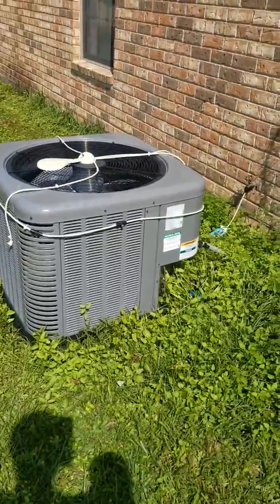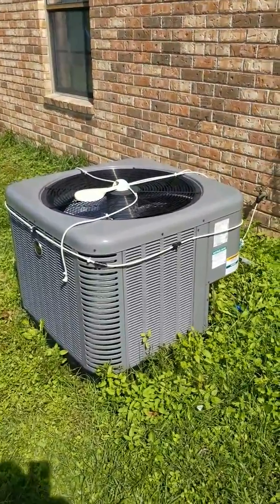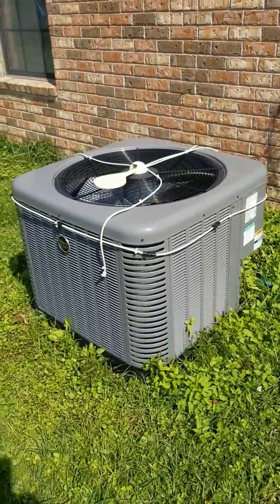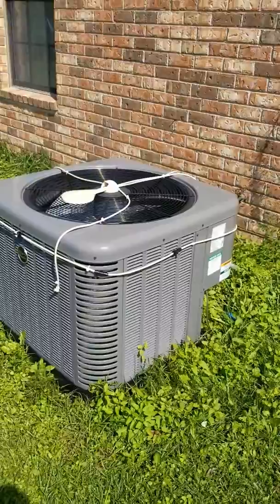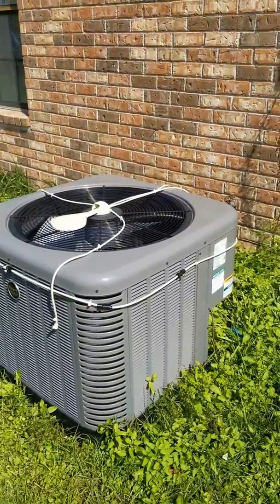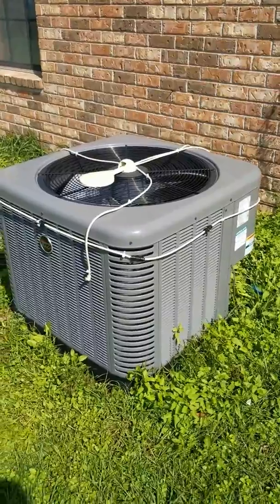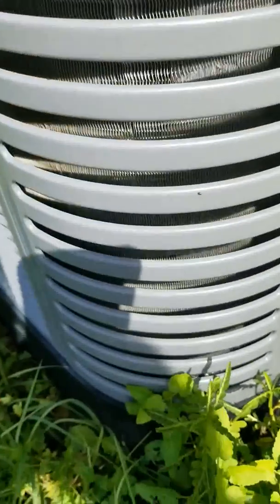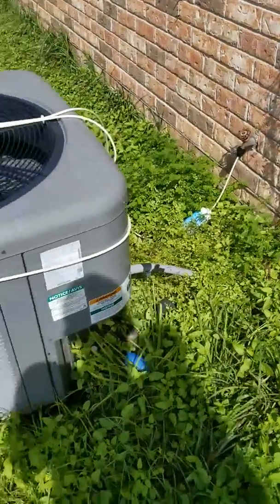PUT WATER ON AIR CONDITIONING UNIT COILS TO SAVE BIG!!!! Part order in description.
Adding a mister to an under-powered unit to make it work effectively and more efficient. Works in climates with both high humidity and low humidity.

Expect increase in water bill of $10-15
1year result. $7-9 increase on water.

Expect Electric bill to decrease $30-60.
1 year result. $40avg decrease. Usually high $190 and low 160 for summer. Saving this much a month feels good.

This is compared to the system I had before.  Looking at comparable system sizes and square footage it is consistent.